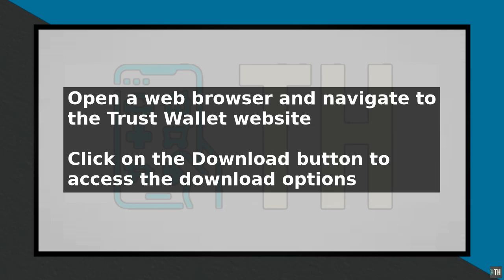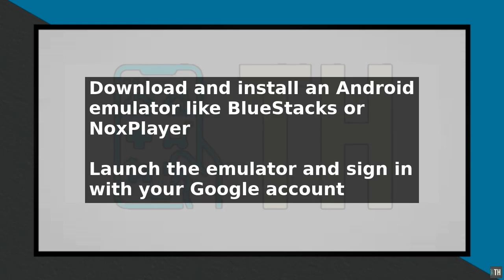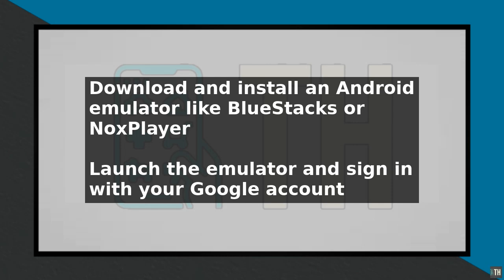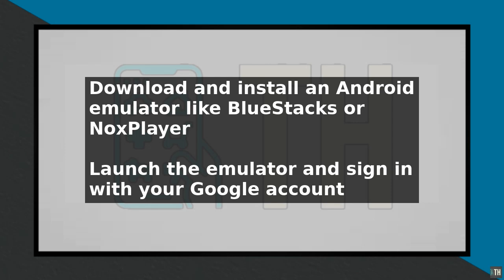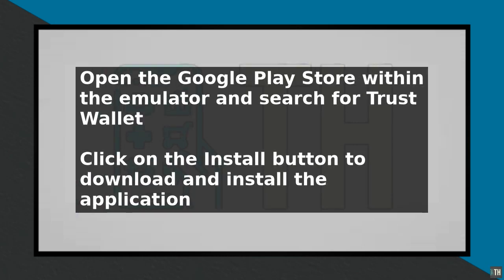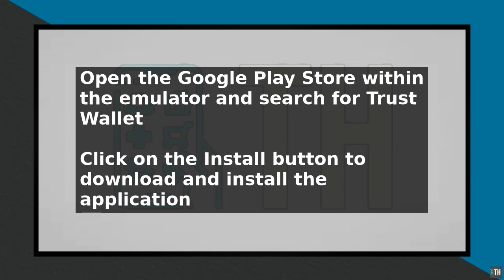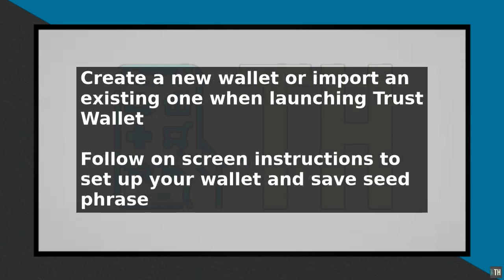How To Get Trust Wallet On Pc (2025)